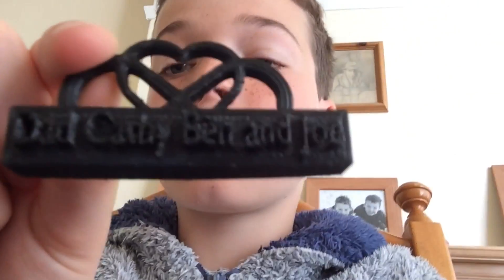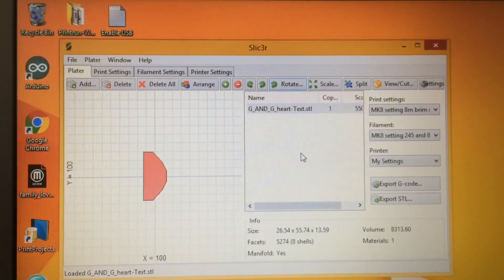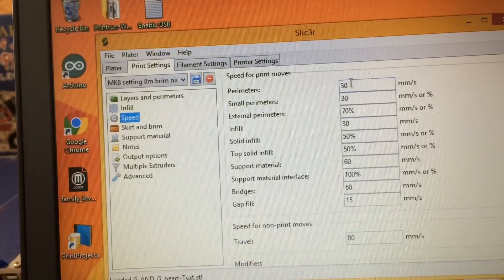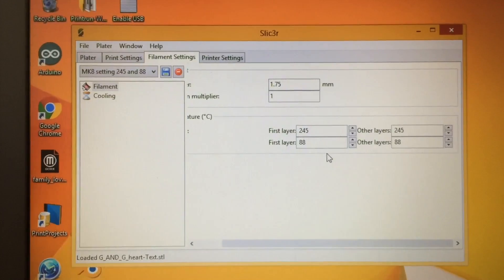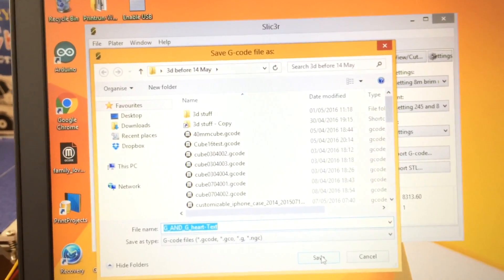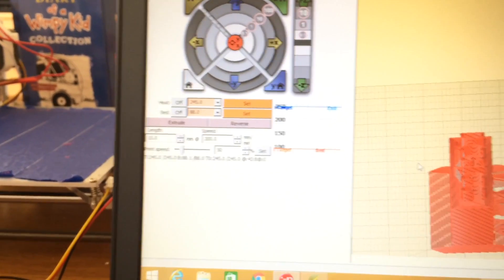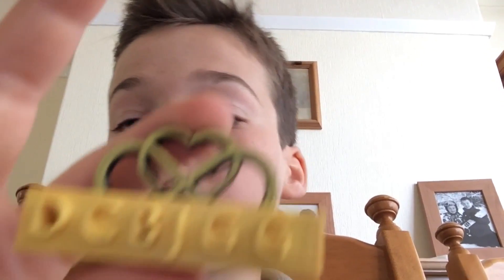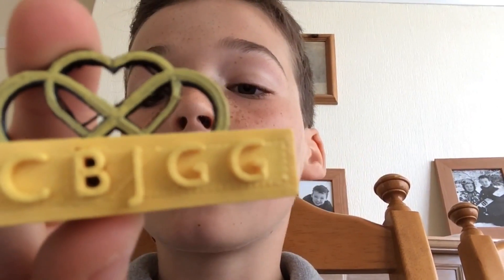3D printing model for Granny and Grandad